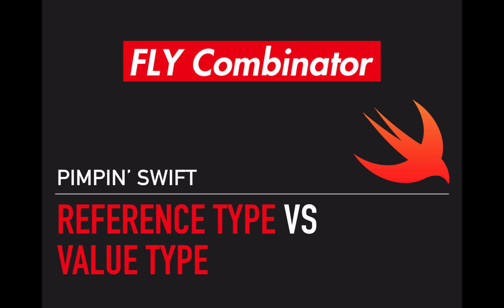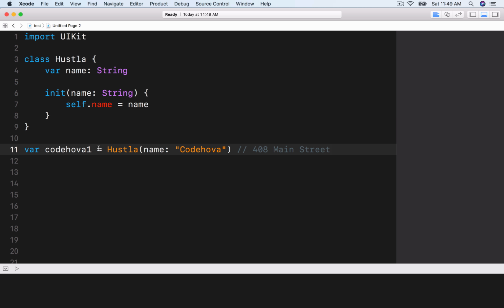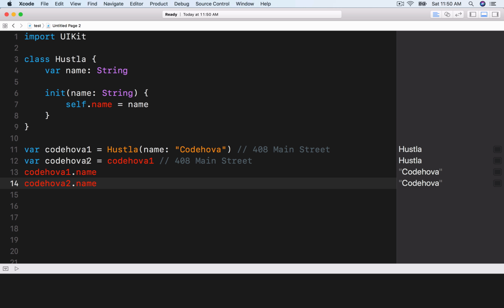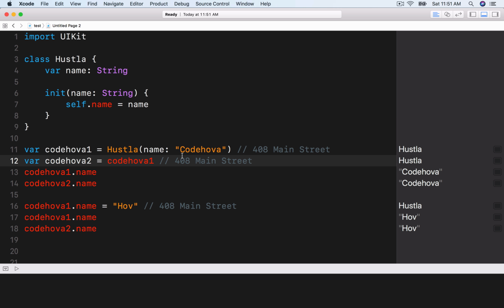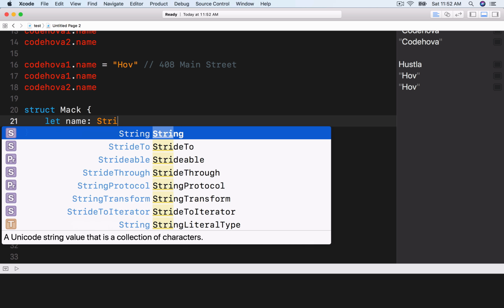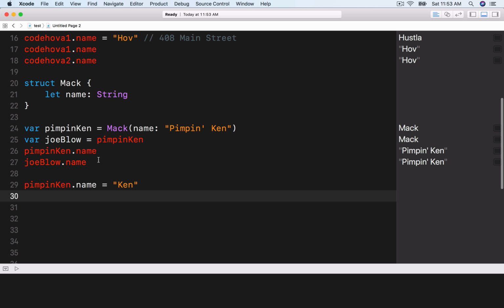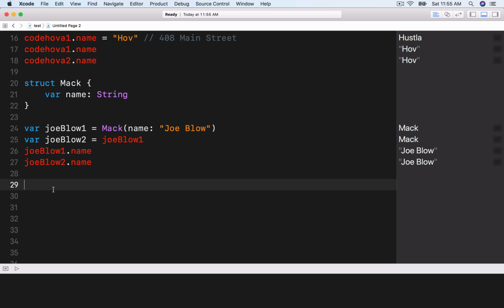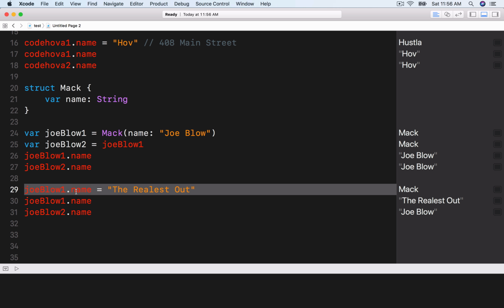Reference Types Vs Value Types In Swift 4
Reference types (classes) vs Value types (structs). An important concept to be privy of.